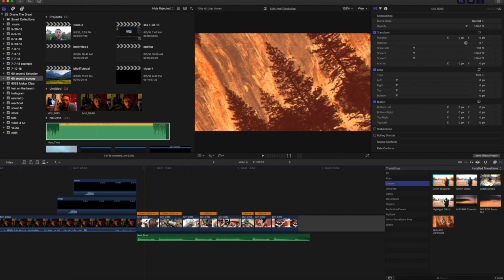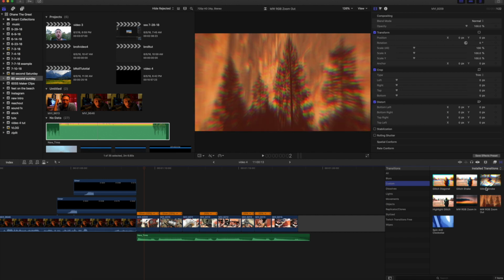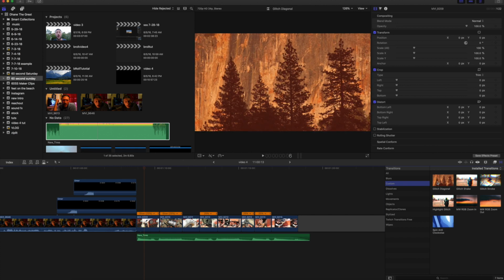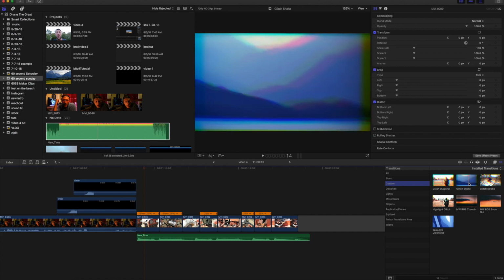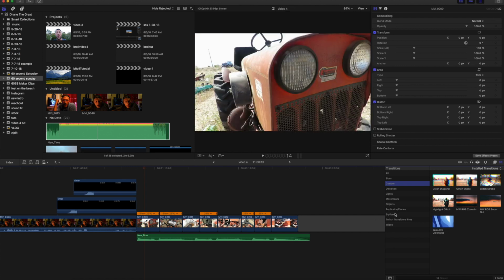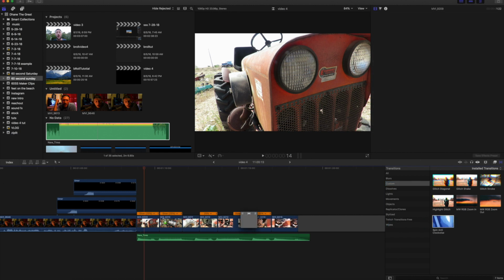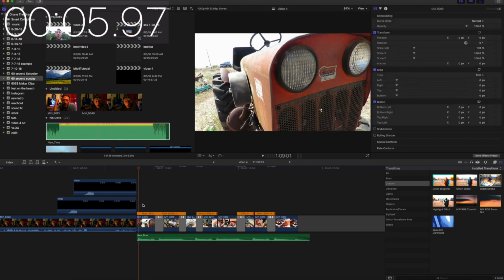60 SECOND SUNDAY (free downloads)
Adding Transisitons to you video really steps things up...